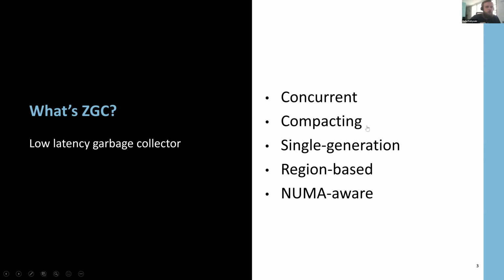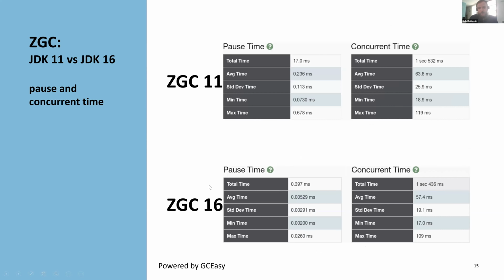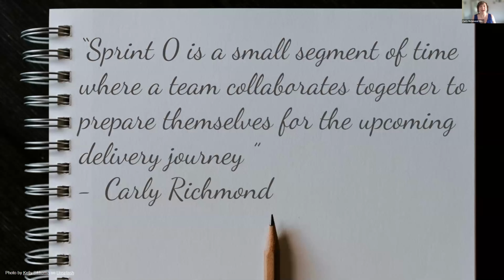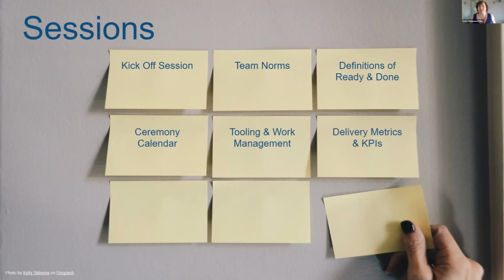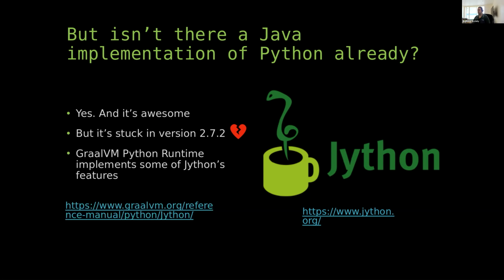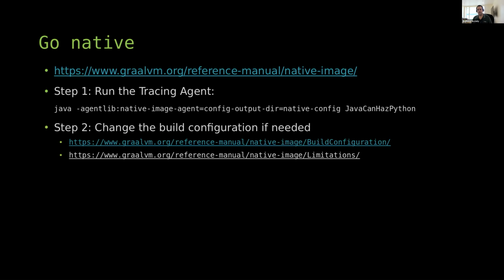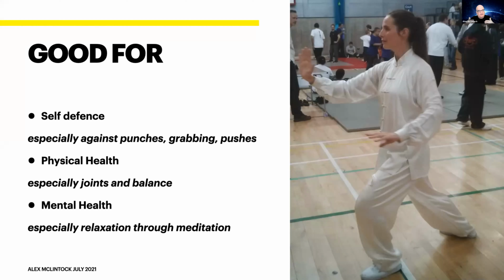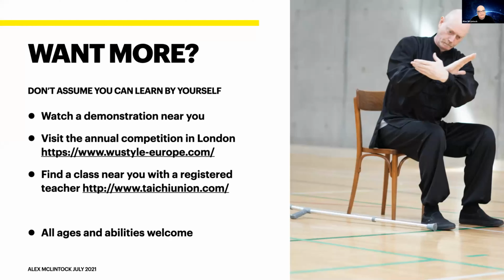LJC Lunchtime Lightning Talks #30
We're back with our 30th LJC Lunchtime Lightning Talks session.

Rafał Foltyński - ZGC is awesome - quick look before JDK 17
Carly Richmond - Confessions of a Sprint 0
Anthony Accioly - Using Python with GraalVM
Alex McLintock - Tai Chi Chuan.

We will keep it very light (pardon the pun) and hopefully it will be a bit of fun before the weekend to enjoy over your lunch hour.

As we’ve often talked about, lightning talks are a great opportunity to try, test or hone your speaking and presentation skills. They are usually under 7 minutes, with 2 minutes of Q+A.